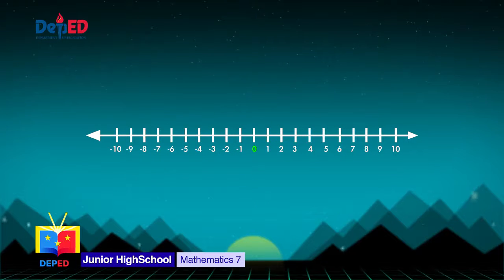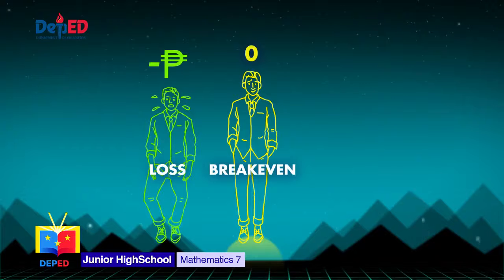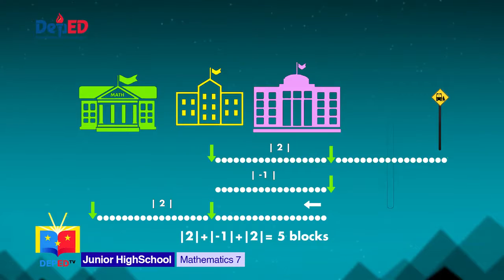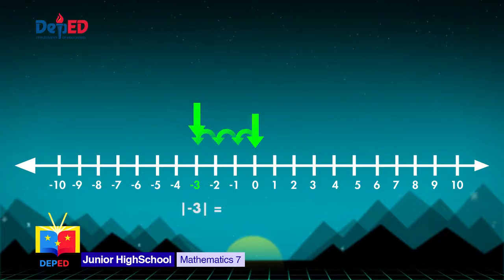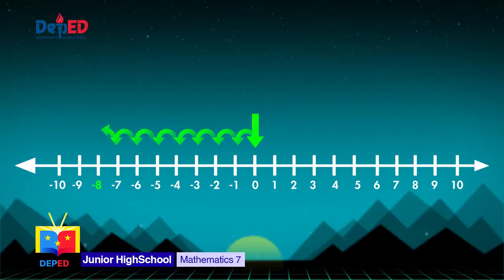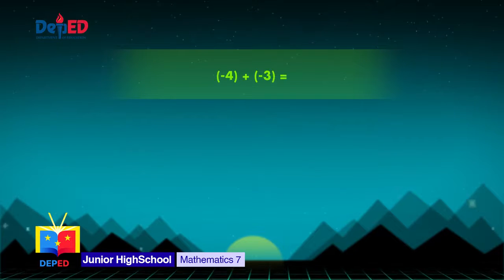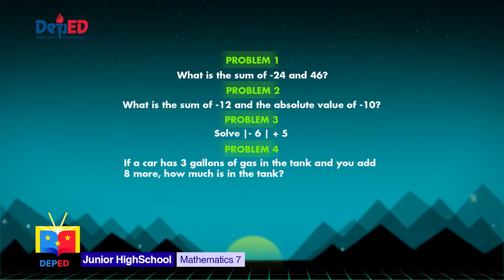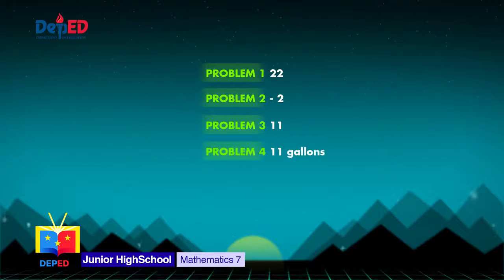Grade 7 Math Q1 Ep5 Absolute Values and Addition of Integers